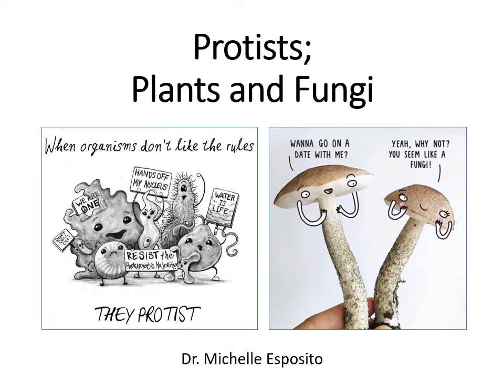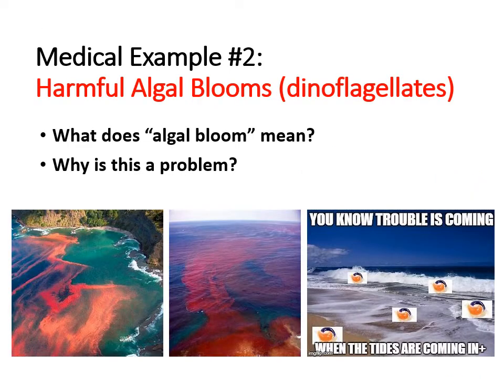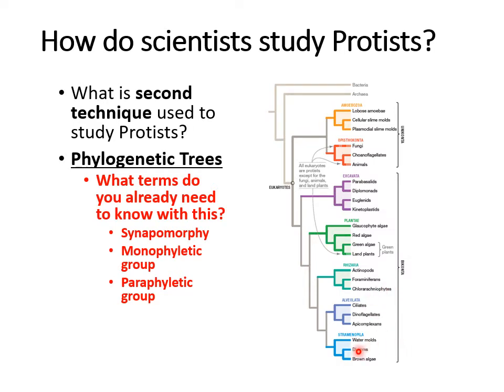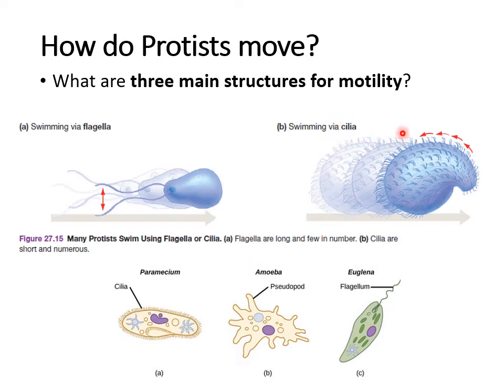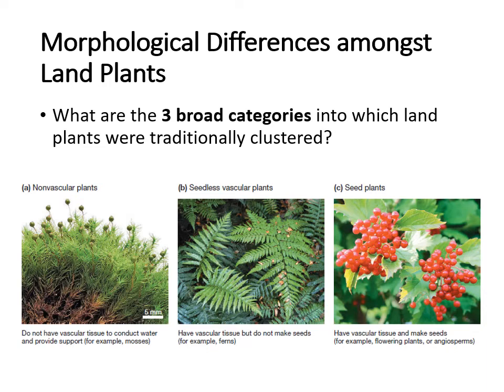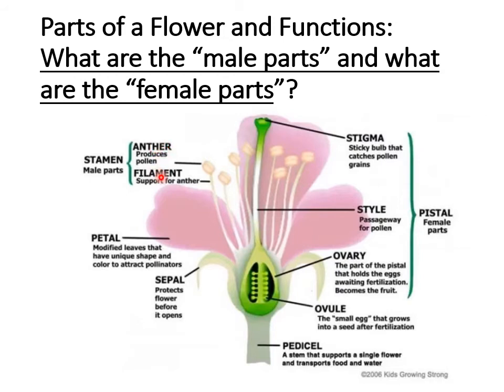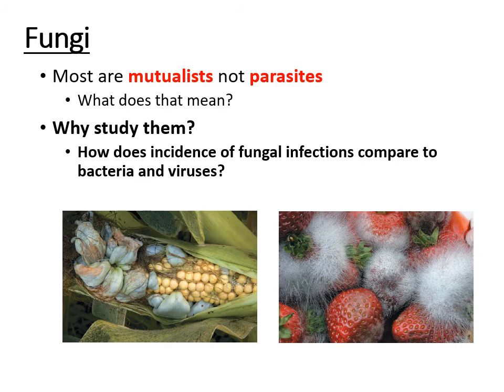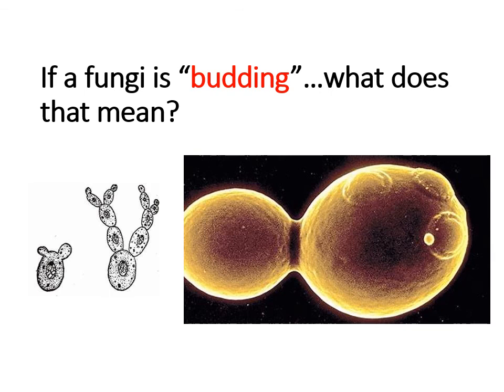Lecture 8 narrated lesson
Protists; Plants; Fungi